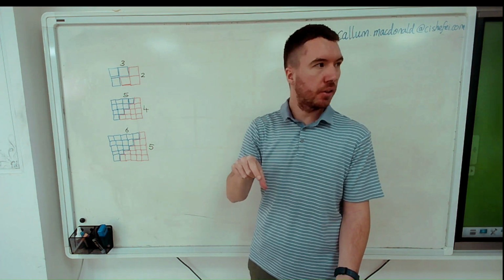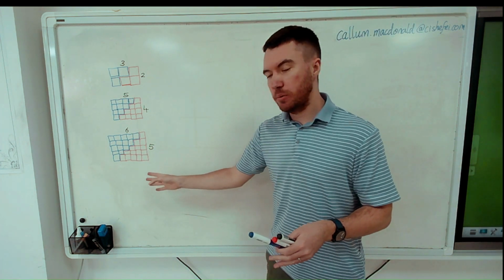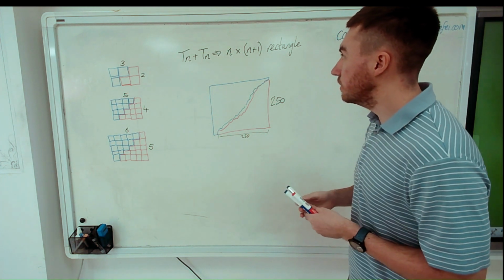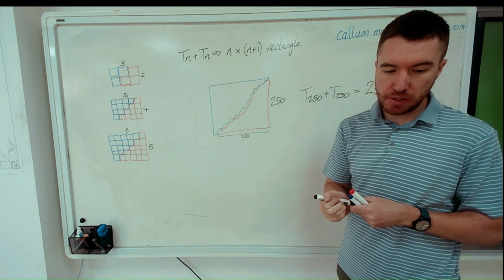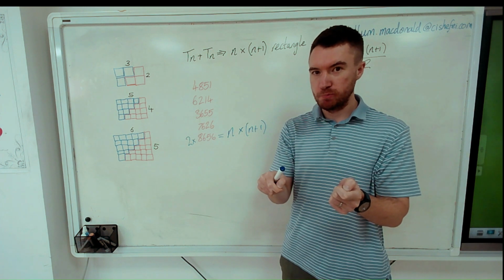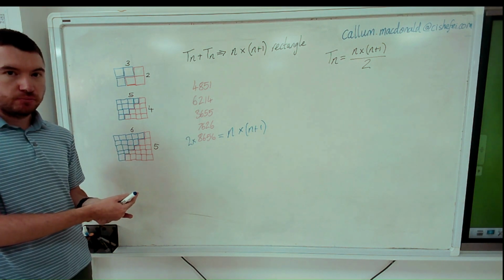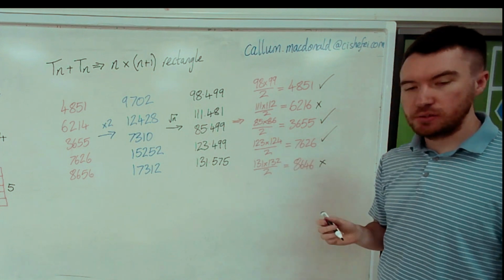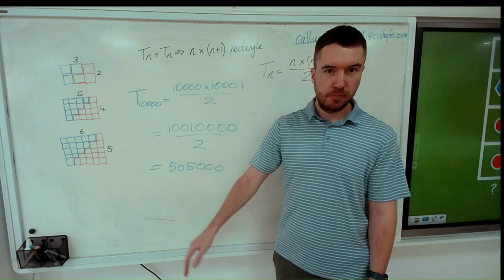Picturing Triangle Numbers Solution (including extension)